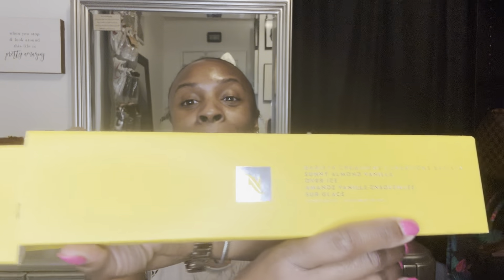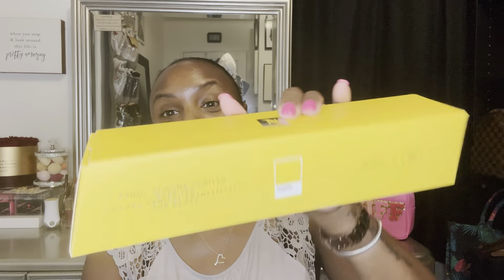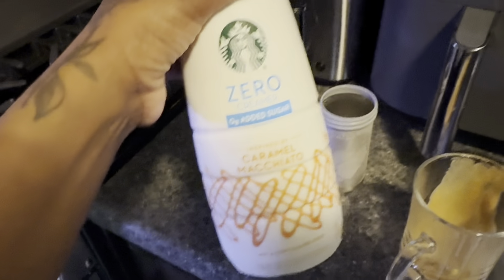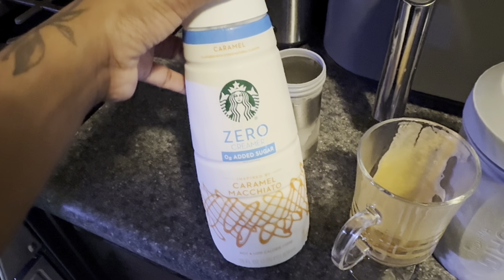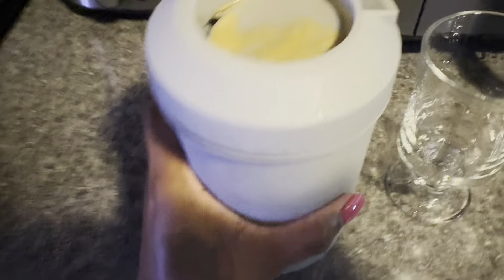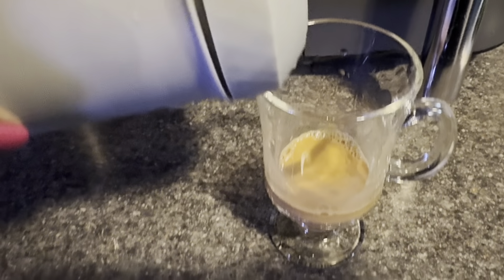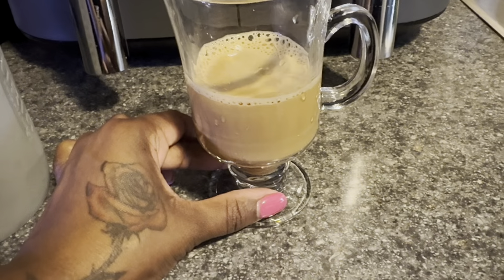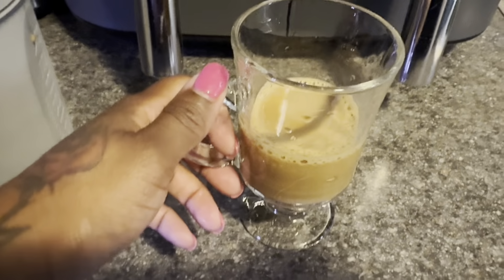Nespresso: New Summer flavor!! “Sunny Almond Vanilla Flavor over ice”. My honest review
Who doesn’t love a summer coffee flavor. Here are my honest thoughts on Nespresso’s new summer flavor.

What fits in my Quilted Coach Tabby Bag 26.

Diamond Girlz (my luxury candle company)

Clean Skin Club Ambassador

Mailing address:
2005 N. Prospect Ave #1138 Champaign IL 61822